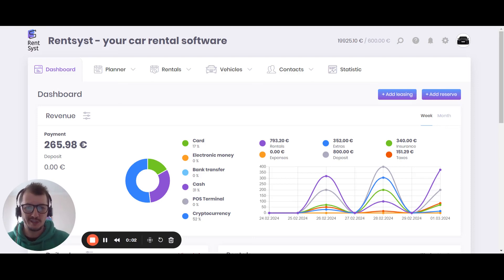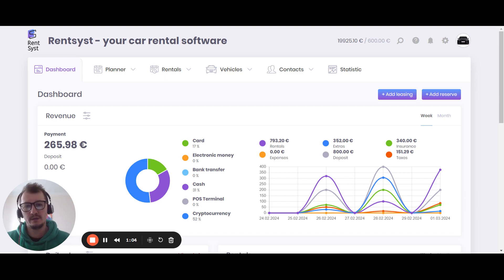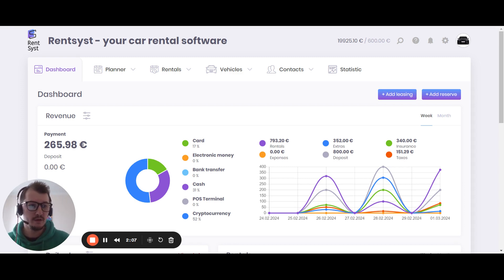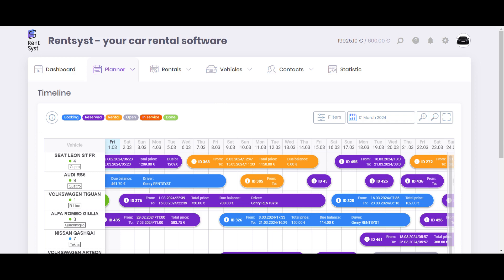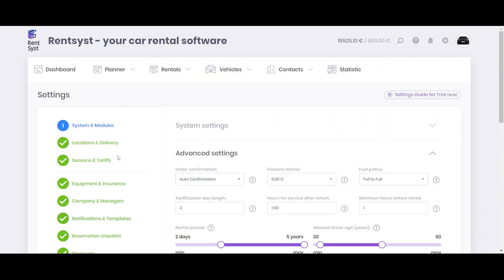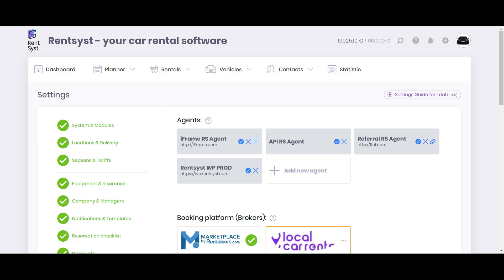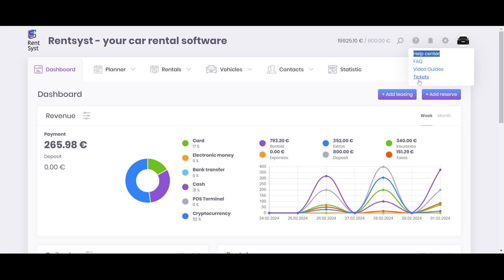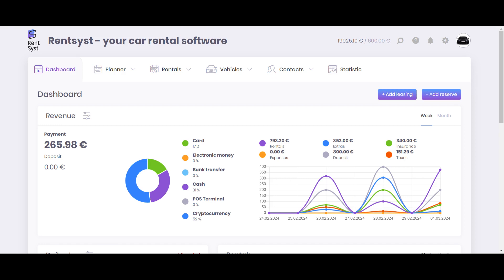How to choose Car Rental Software?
Top-5 triggers how to choose car rental software that will suit you!

00:00 Intro;
01:14 Design;
01:54 User experience;
03:16 Flexibility;
04:34 Booking automation;
05:14 Support;
06:49 Summary;